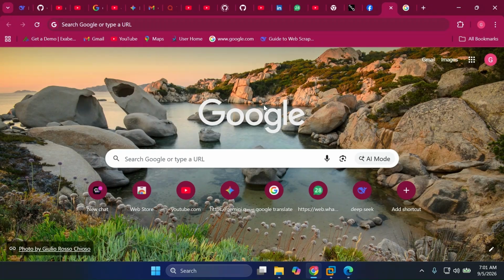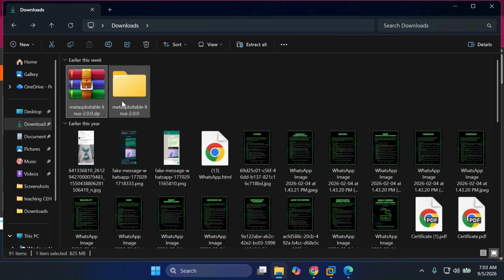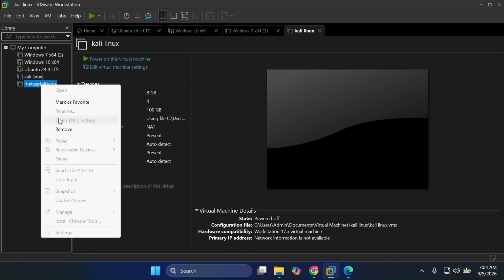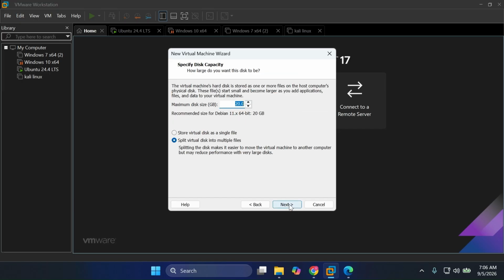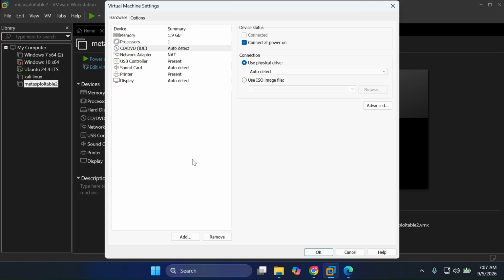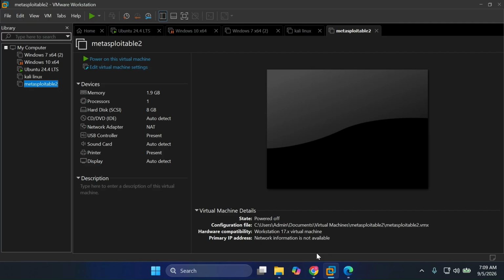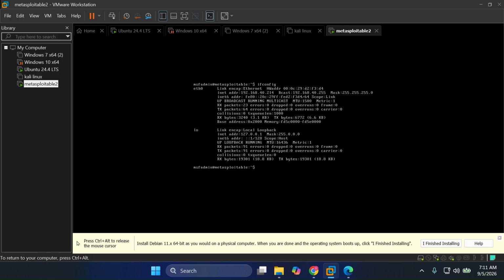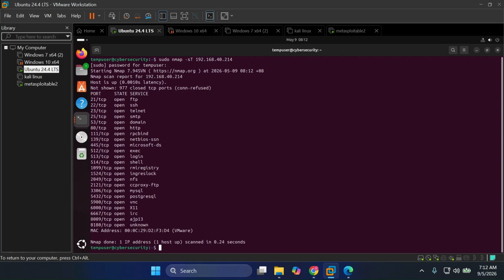How to Install Metasploitable 2 on VMware: Fastest Step-by-Step Lab Setup.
In this tutorial, we are walking through the complete process of downloading and installing Metasploitable 2 on VMware. If you are looking to practice penetration testing, Metasploitable 2 is an essential intentionally vulnerable Linux virtual machine designed for testing security tools and practicing common exploitation techniques.

Setting up a dedicated hacking lab is the first step toward mastering cybersecurity. In this video, I cover where to find the official download, how to configure the virtual machine settings in VMware, and how to ensure your lab environment is secure and isolated.

What you will learn in this video:

Where to safely download the Metasploitable 2 Zip file.

How to extract and import the VMX file into VMware.

Recommended network settings (Host-Only vs NAT) for a safe lab.

Initial login credentials and basic configuration.

Metasploitable 2 is a great target for practicing with tools like Nmap, Metasploit, and Armitage. By the end of this video, you will have a fully functional vulnerable target ready for your next security tutorial.